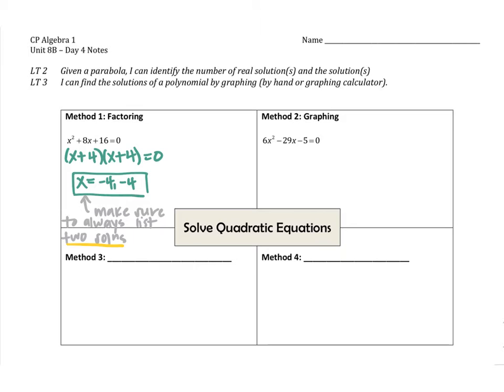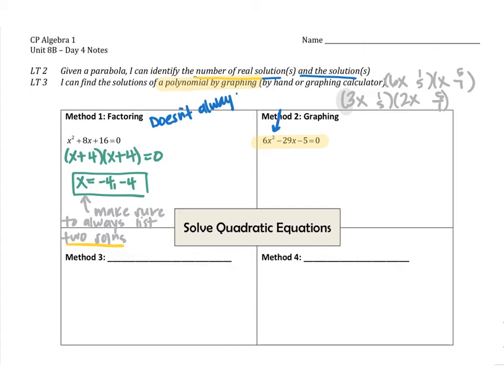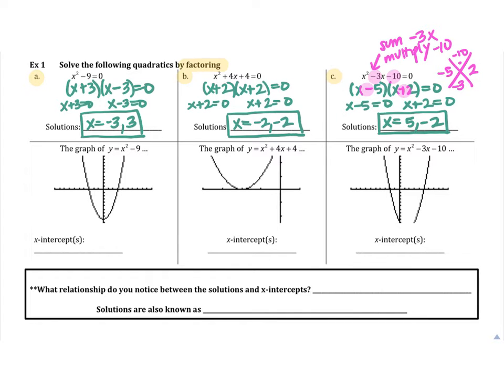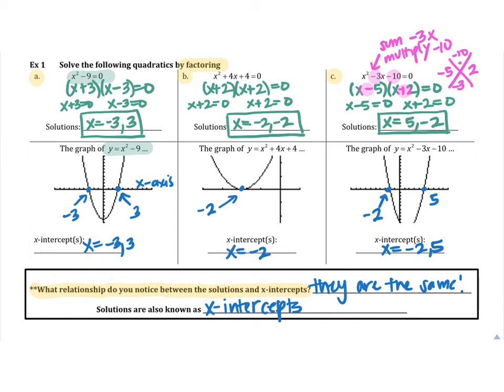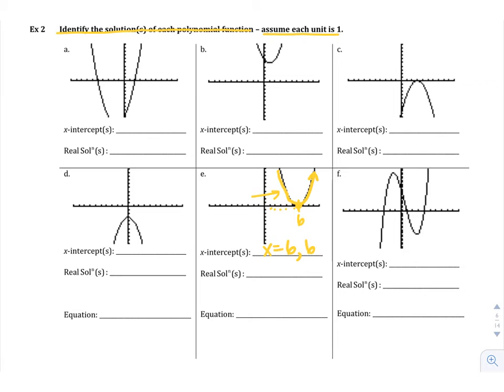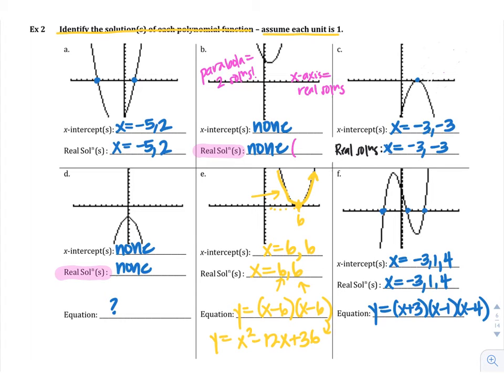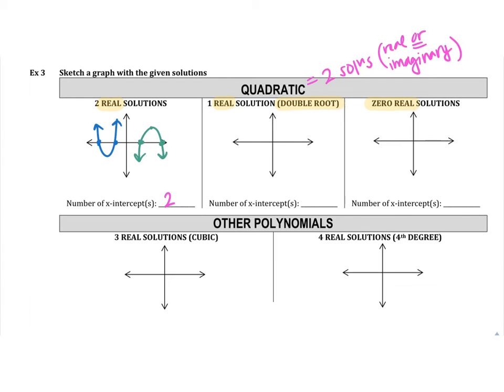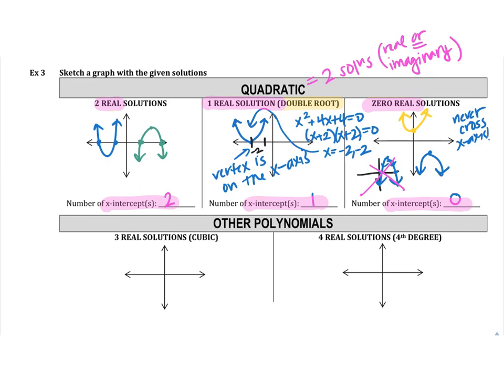Unit 8B - Day 4, part 1